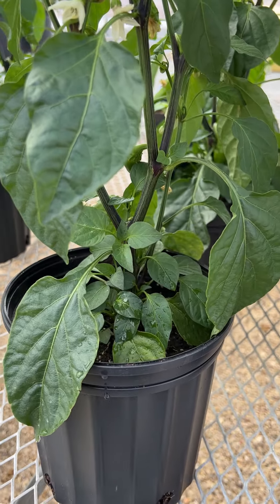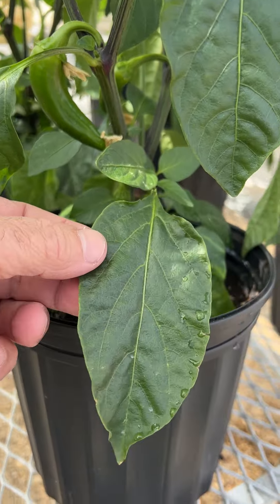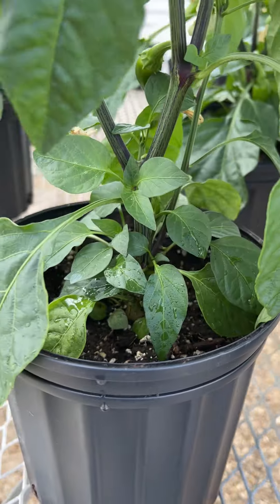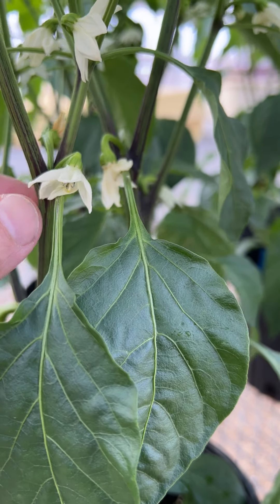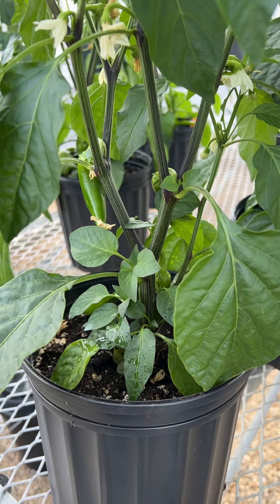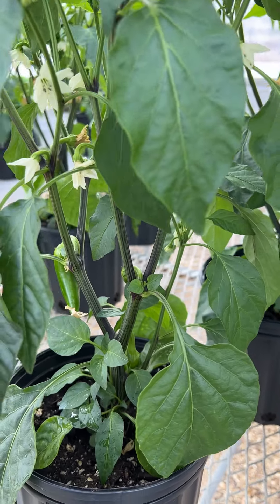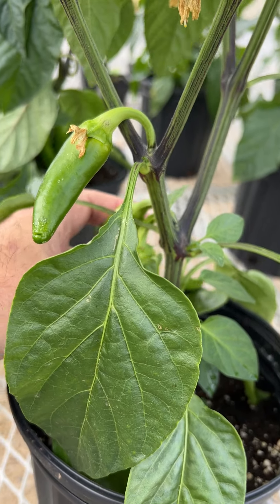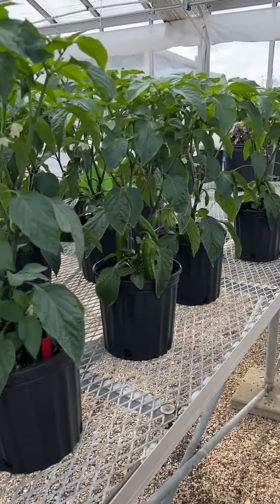Garden Myth Busting: Are Old Leaves Bad?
February 2022

Many gardeners believe that old leaves should die in order for the plant to be happy and healthy, but that isn't true. Plants are still perfectly healthy even if they have old leaves.